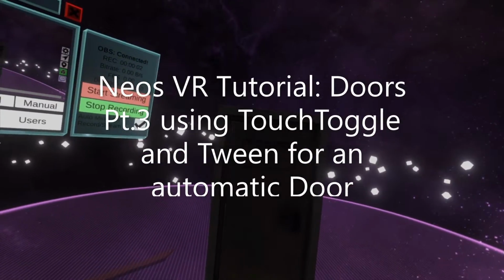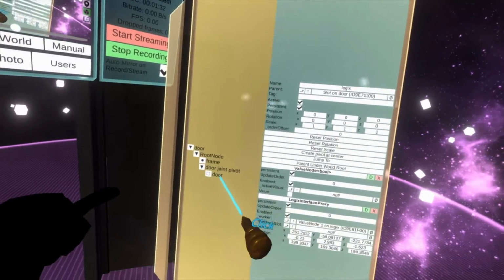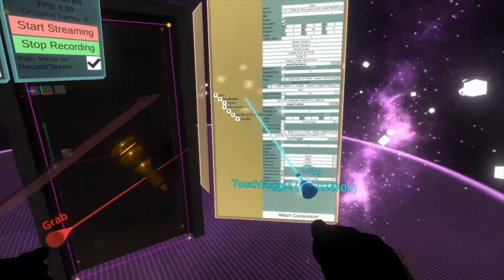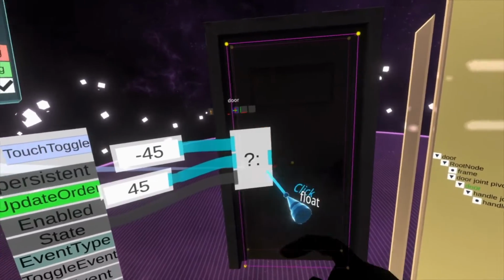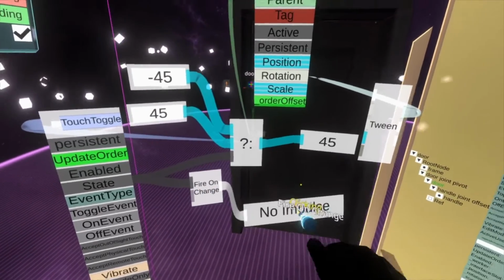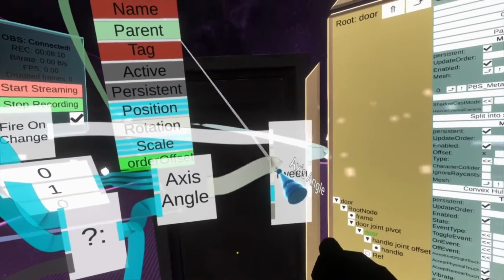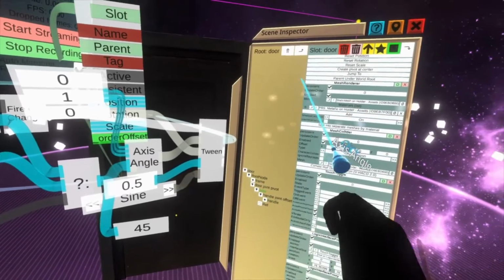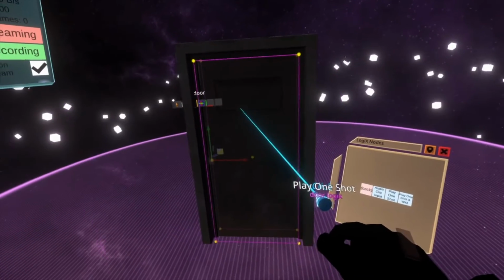OLD: Neos VR Tutorial: Doors Pt.3 using TouchToggle and Tween for an automatic Door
Hey Everyone welcome back to another tutorial with the Door we previously covered in "Using Joint to make a Door"

This time we're making a more automatic door in the style of Minecraft and many other games where the door opens and closes when clicked. This also uses Tween so checkout the tween tutorial

Full credits for the model go to 3DMaesen on Sketchfab.